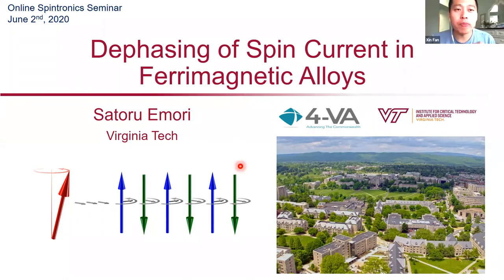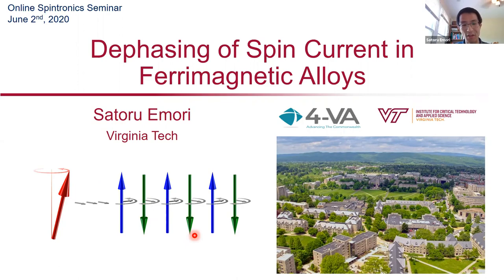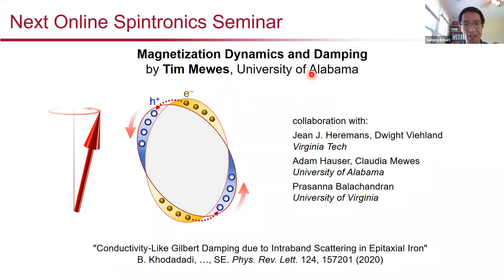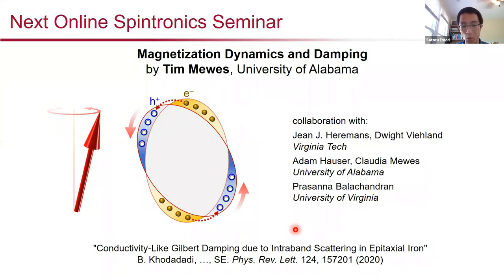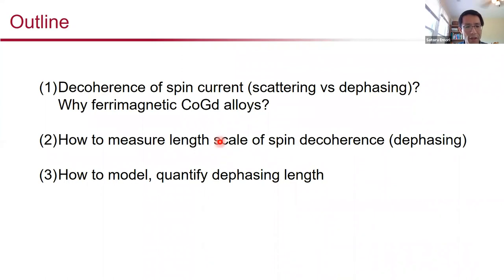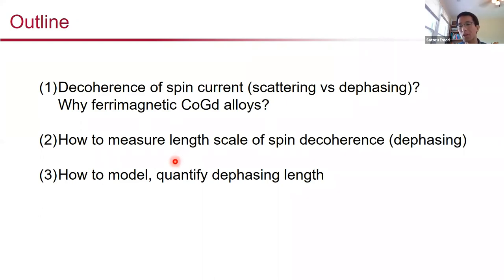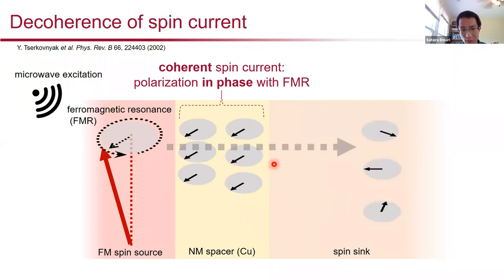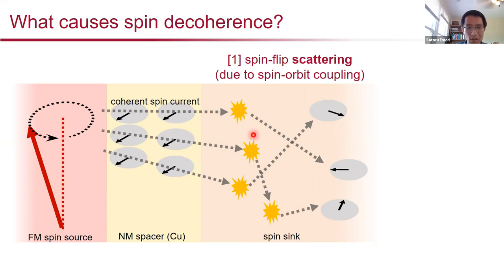Online Spintronics Seminar #19: Satoru Emori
Dephasing of Transverse Spin Current in Ferrimagnetic Alloys

This online seminar was given on June 2, 2020, by Prof. Satoru Emori of Virginia Tech. for more information about the Online Spintronics Seminar Series.

Abstract:

Determining how far a spin current propagates in a given material is a key fundamental endeavor in spintronics. In a typical ferromagnetic metal, a coherent spin current polarized transverse to the magnetization decays within just ~1 nm due to rapid spin dephasing. By contrast, theory predicts much longer transverse spin coherence lengths in in metals with alternating magnetic moments (e.g., antiferromagnets and compensated ferrimagnets), which effectively suppress spin dephasing [1]. This mechanism appears to be supported qualitatively by a recent experiment reporting a spin coherence length of more than 10 nm in ferrimagnetic CoTb [2]. Yet, it remains an open question whether or how a spin current can stay coherent over such a long length scale, particularly considering the well-known strong spin-orbit coupling in CoTb.

In this talk, I will present a quantitative test for the proposed extended spin coherence length (more specifically, dephasing length) in ferrimagnetic alloys. Our test consists of spin pumping measurements on a series of ferrimagnetic CoGd spin sinks [3], which exhibit weaker spin-orbit coupling than CoTb. Our experimental results, corroborated by a modified drift-diffusion model [4], reveal that spin dephasing is indeed suppressed in nearly compensated CoGd – with the dephasing length extended to ~5 nm. Thus, although the magnitude of the apparent spin coherence length evidently depends on experimental details, our findings validate the enhancement of transverse spin coherence enabled by antiferromagnetic order.

[1] A. S. Núñez et al., Phys. Rev. B 73, 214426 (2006); V. Baltz et al., Rev. Mod. Phys. 90, 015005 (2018).
[2] J. Yu et al., Nat. Mater. 18, 29 (2019).
[3] Y. Lim et al., arXiv:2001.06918.
[4] T. Taniguchi et al., IEEE Trans. Magn. 44, 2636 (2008); K.-W. Kim. Phys. Rev. B 99, 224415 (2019).